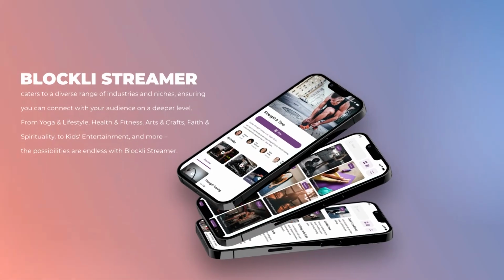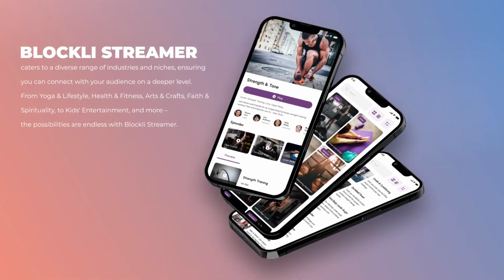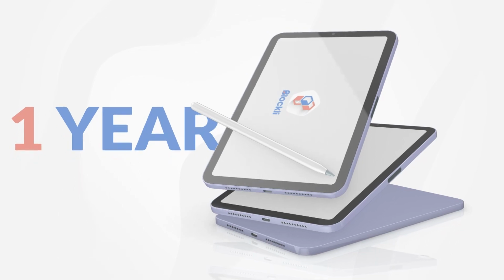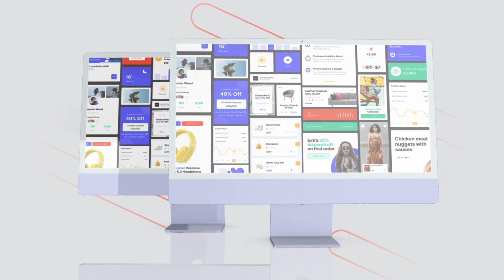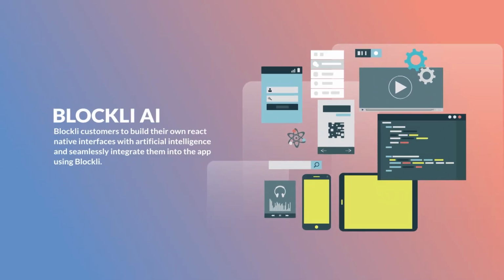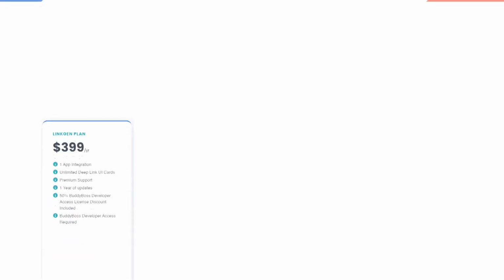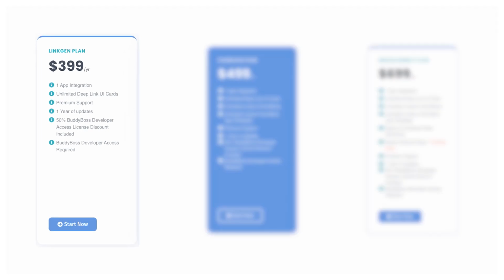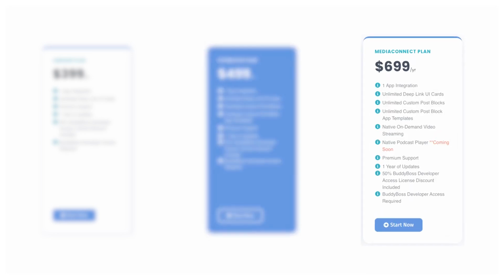🚀 Introducing Blockli Streamer for BuddyBoss App! 🚀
In this video, I'll be unveiling Blockli Streamer, an incredible OTT video streaming solution exclusively designed for our valued BuddyBoss App users.

With Blockli Streamer, you'll experience a dynamic platform to share your passion and expertise, whether you're an educator with e-learning courses, a fitness instructor offering workout sessions, or an artist showcasing your craft. This seamless integration will transform your video content delivery in the BuddyBoss app into an exceptional and immersive experience for your audience.

But that's not all! The future roadmap is packed with thrilling features, including video workflows and automations, video monetization, and integration with popular automation tools like WP Fusion, Uncanny Automator, and Automator WP. Plus, we're working on content access control with BuddyBoss access control, a smart TV app, and watch apps for Blockli Streamer, ensuring uninterrupted streaming for your community.

And that's just the beginning! We're also developing over 300 UI card components for the BuddyBoss app, providing endless options to redesign your app to perfection. Imagine the power of AI-backed reacts native interfaces integrated seamlessly into your app using Blockli.

To top it off, our pricing is getting even better! Choose from three flexible plans: LinkGen, FlexBlock, and MediaConnect, each tailored to meet your unique app integration needs. And don't worry, early adopters get a special lifetime discount!

Ready to take your BuddyBoss app to the next level? Head over to blockli.dev now to grab your Blockli license and be at the forefront of the video streaming revolution! 🎥✨

➡️ Visit blockli.dev/streamer for detailed technical documentation and more information on Blockli Streamer.